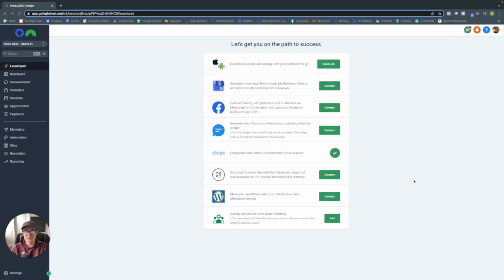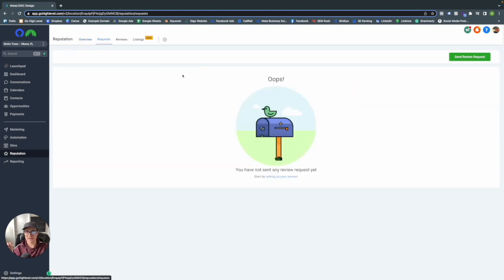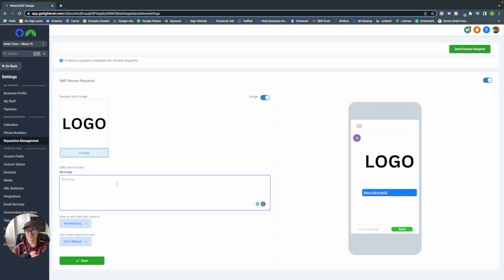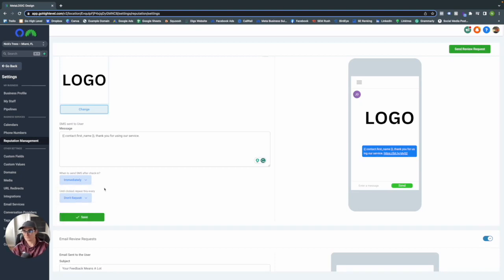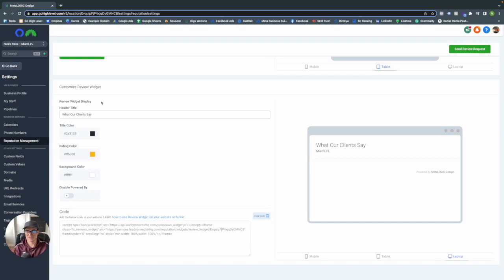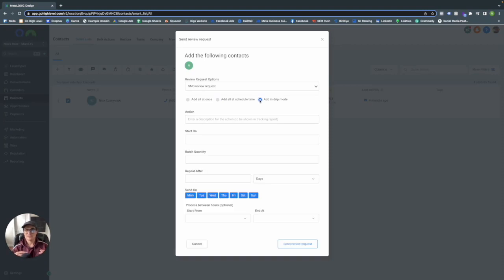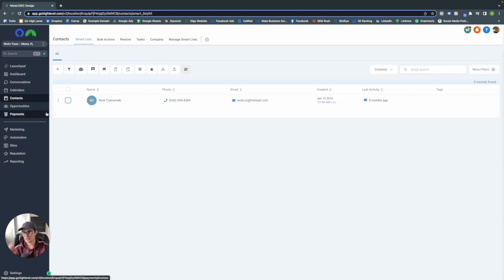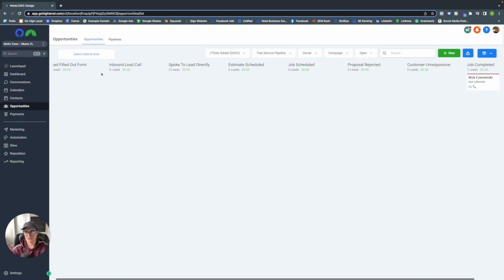How To Create Review Campaigns in Go High Level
Elevate your Google My Business ratings with our latest Go High Level tutorial! Join us as we explore the diverse strategies available in Go High Level to create effective review campaigns, helping you gather valuable feedback from previous clients and enhance your online reputation.

🔍 What's Covered:

✅ Review Campaign Creation: Step-by-step guide on setting up campaigns tailored to collect reviews.

✅ Client Feedback Strategies: Explore various ways to encourage and gather feedback from satisfied clients.

✅ Boost GMB Ratings: Learn how to leverage reviews to enhance your Google My Business ratings and attract more customers.